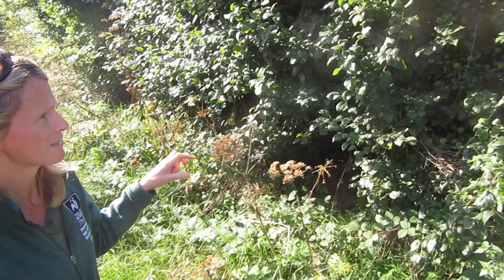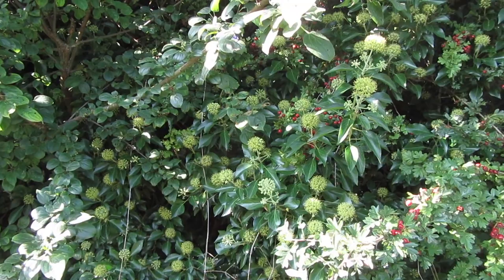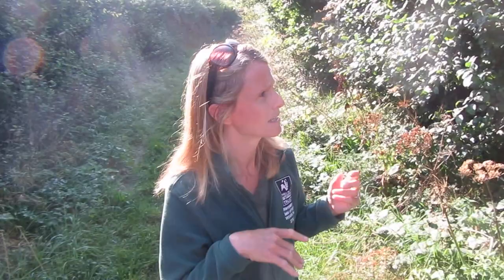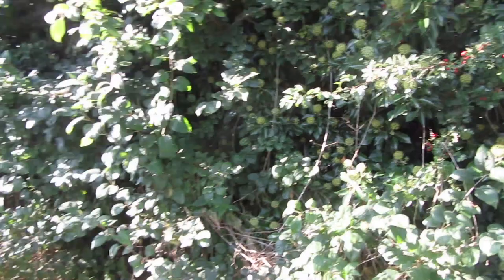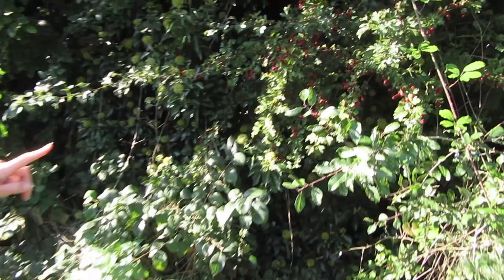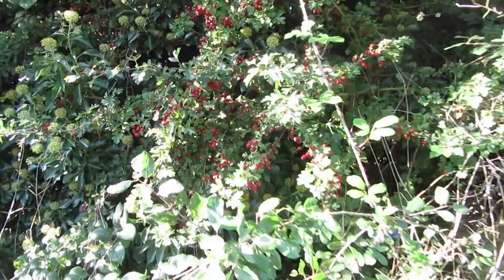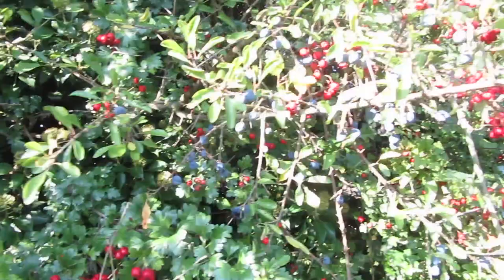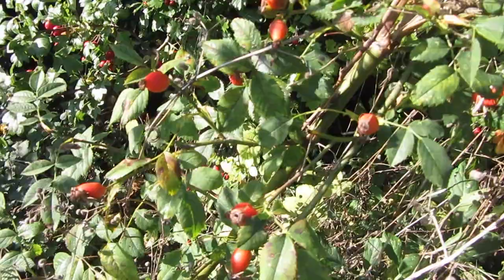Bringing Nature to you - autumn berries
In light of Winchester Green Week today's video focuses on autumn berries.